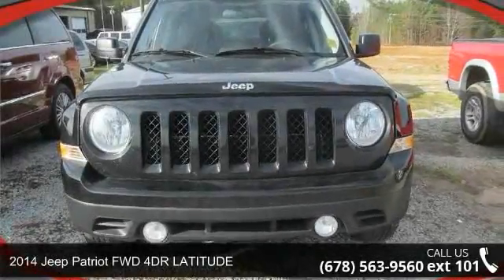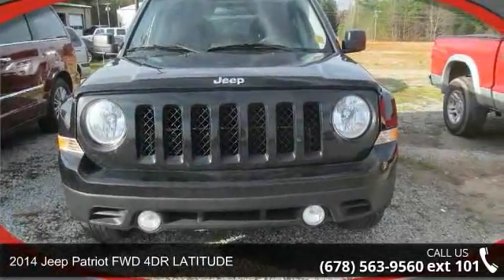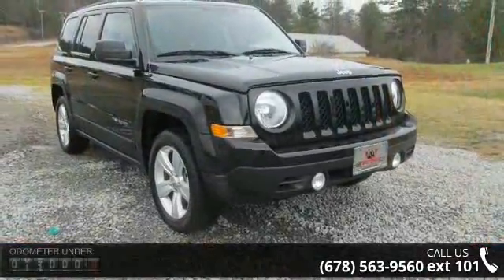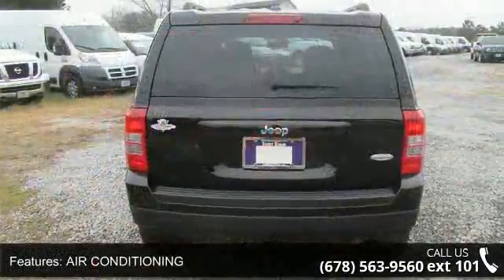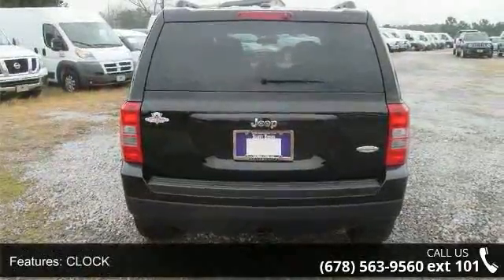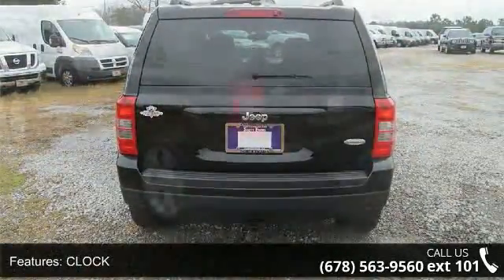2014 Jeep Patriot FWD 4DR LATITUDE - Scott Evans Chrysler...